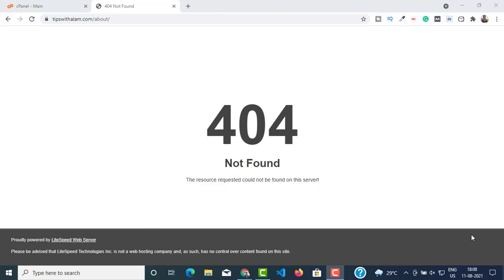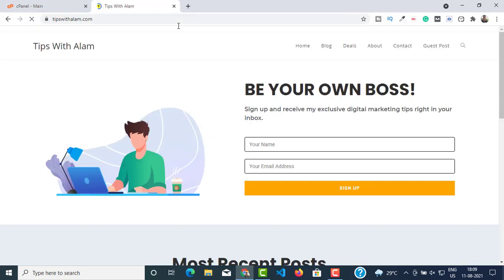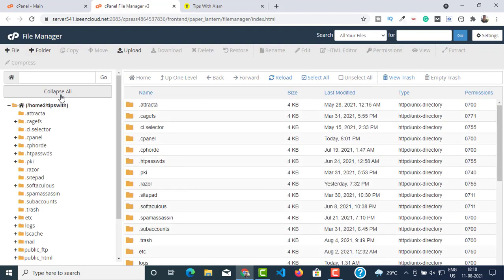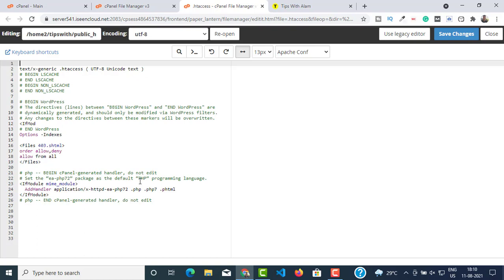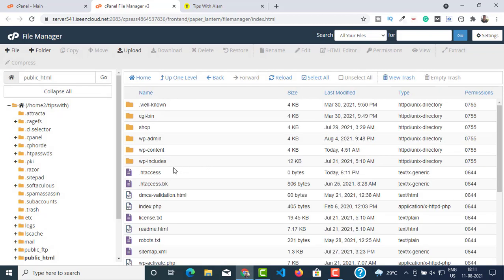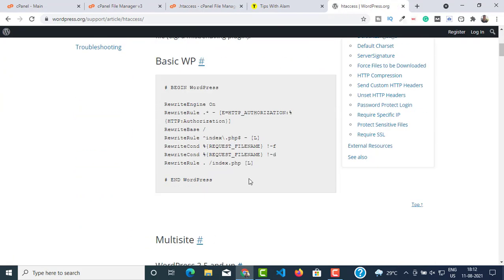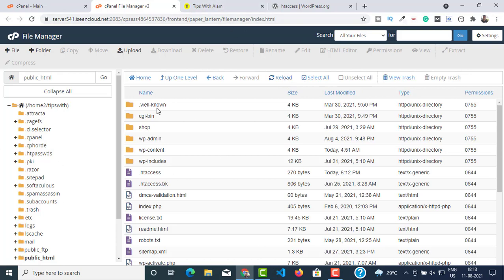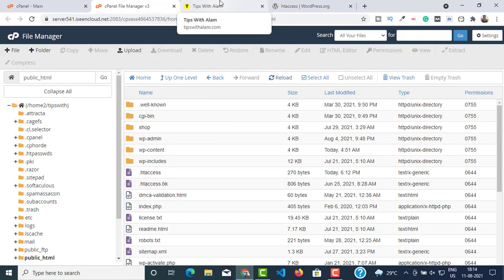How To Fix 404 Page Not Found Error In Wordpress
About this video:
In this WordPress tutorial, I show you How To Fix 404 Page Not Found Error In Wordpress websites. The HTTP 404, 404 Not Found, 404, 404 Error, Page Not Found or File Not Found error message is a Hypertext Transfer Protocol (HTTP) standard response code, in computer network communications, to indicate that the browser was able to communicate with a given server, but the server could not find what was requested. I've shown you how to edit .htacess file & fix 404 page not found error in wordpress.

TIMESTAMPS
00:00 Introduction
00:56 How To Fix 404 Page Not Found Error In Wordpress
01:17 How to edit .htacess file in file manager (cpanel)